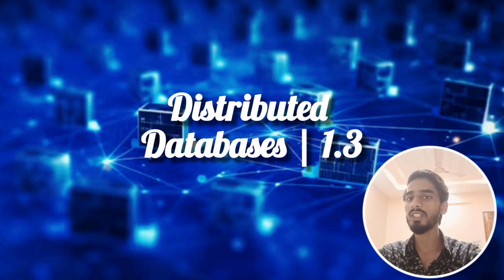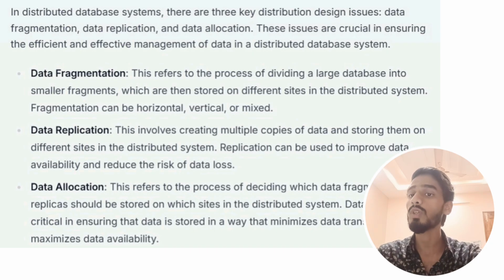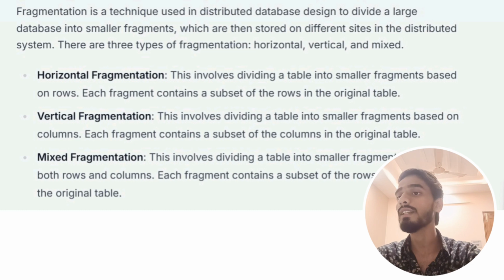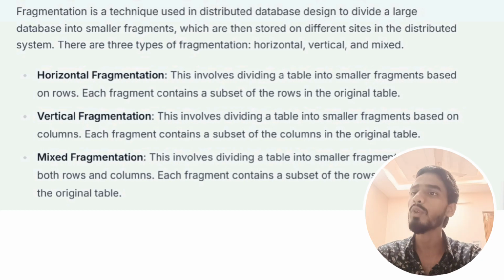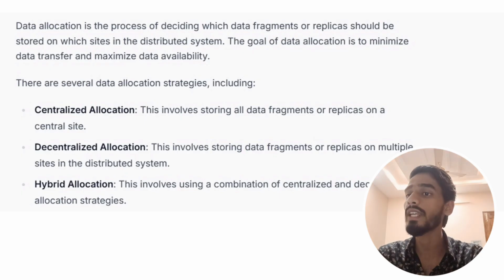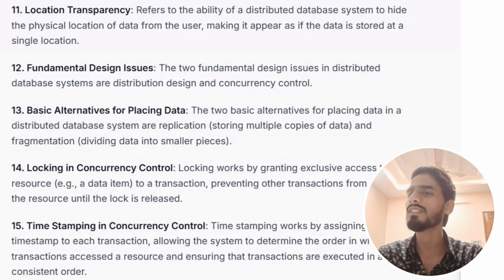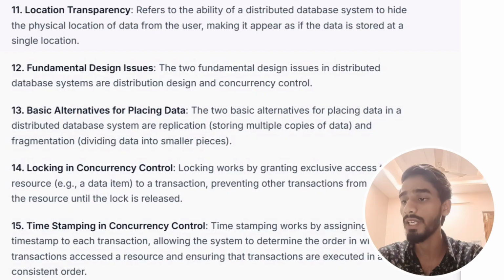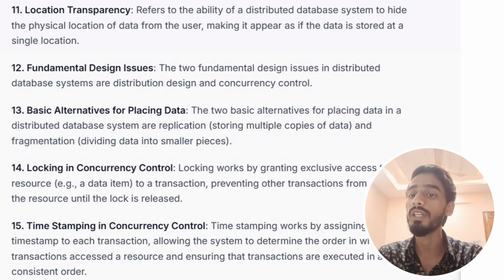Distributed Databases | 1.3